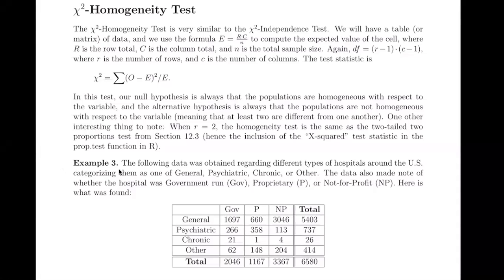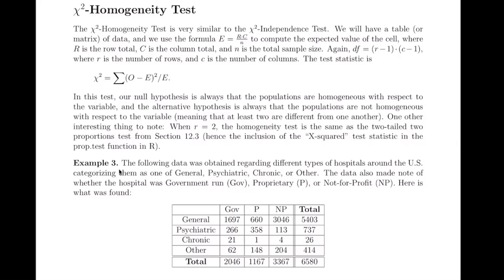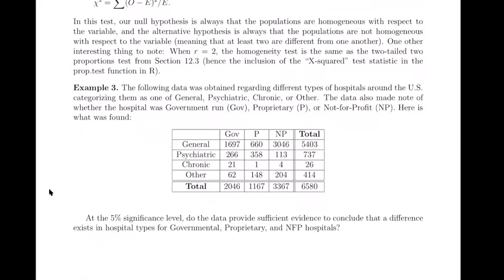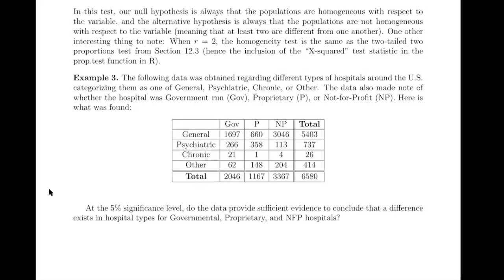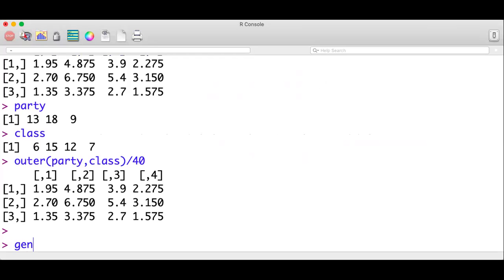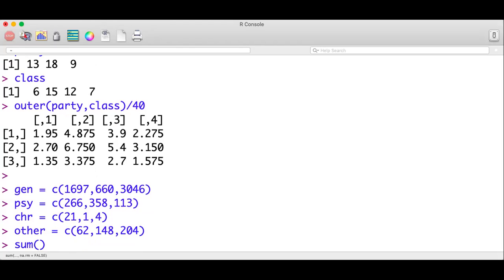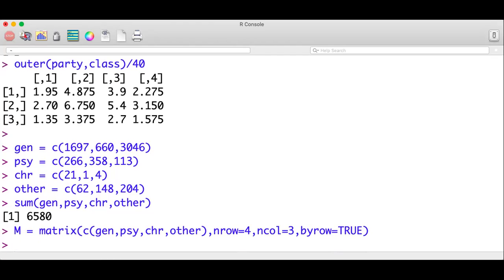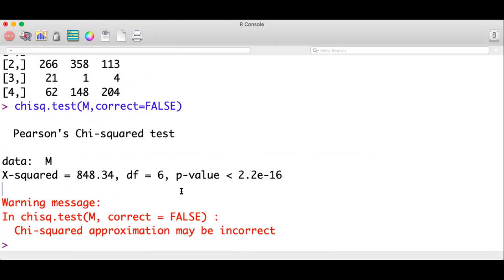Chi Square Test for Homogeneity